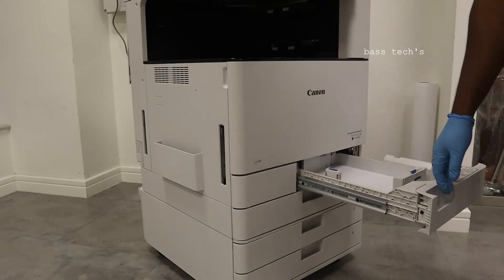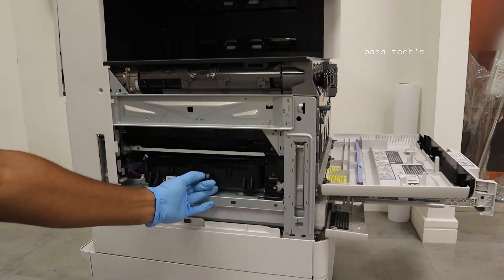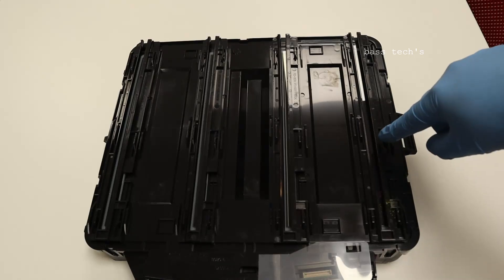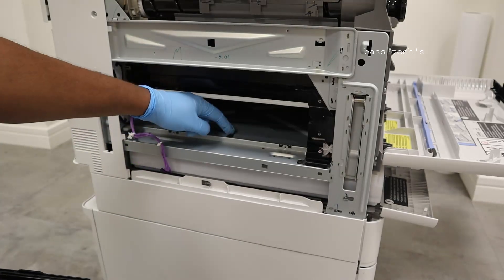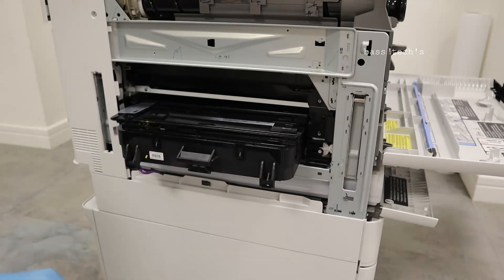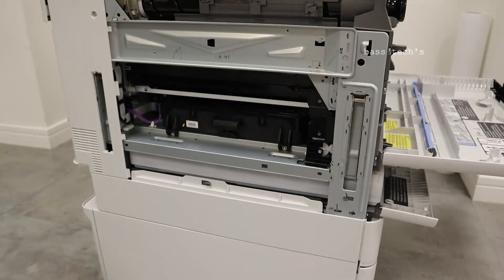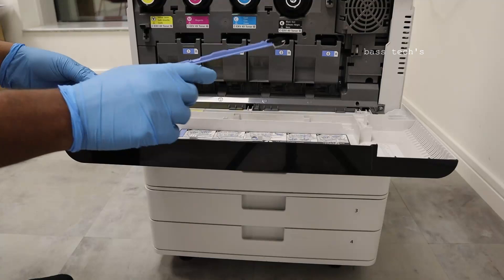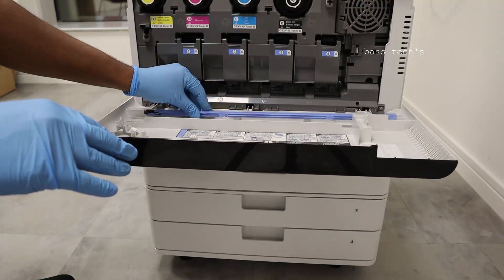LASER UNIT REMOVAL IN IR-ADV C3725/3825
This clip will help you to identify the Laser Unit and its removal. Normally this unit has been covered by other parts .However some of the emergency situation the technical people should perform as and when its required.
So this clip will give you an overview of it how to access it and do the maintenance .
I have few more clips on this channel on the same series. Please have a look and make use of it